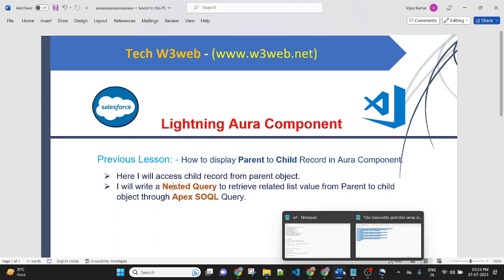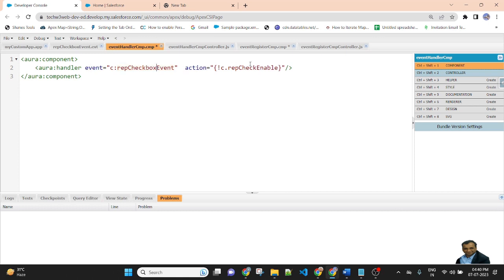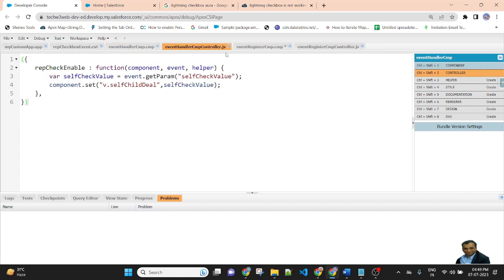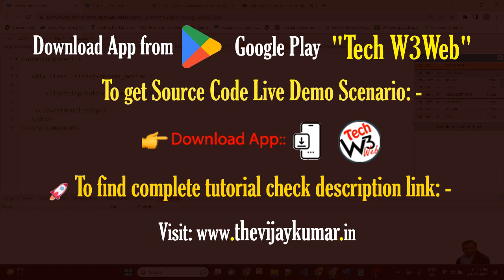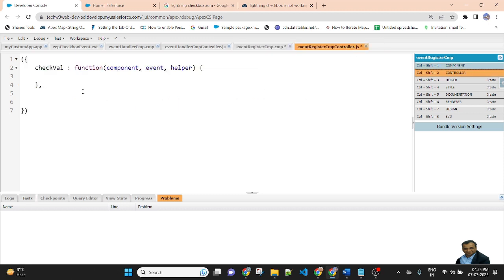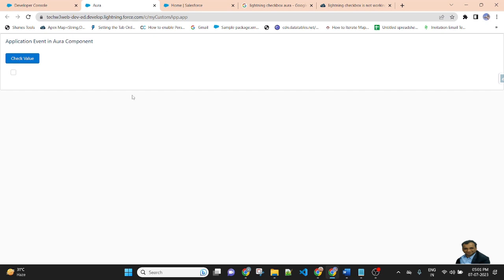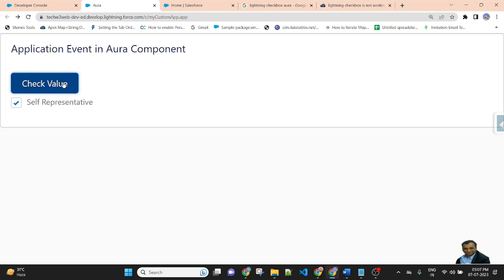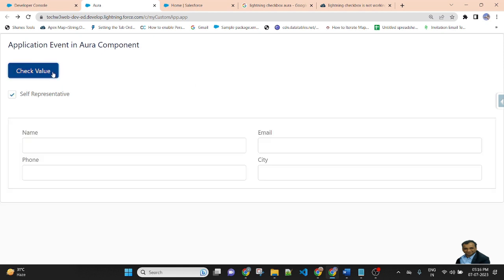11 Lightning Aura Comp - Application Event in Lightning Component in Salesforce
Application Event in Lightning Component in Salesforce

*** Your Queries **

salesforce
lightning web components
lightning,salesforce lightning components
lightning component
application event
salesforce lightning essentials
salesforce lightning
component event
salesforce lightning training videos
lightning events
salesforce lightning web components
salesforce lightning aura components
lightning application
lightning component development
components
satish myla lightning component
component events